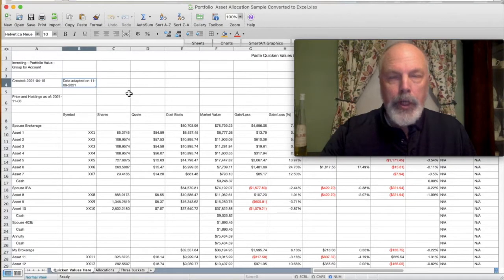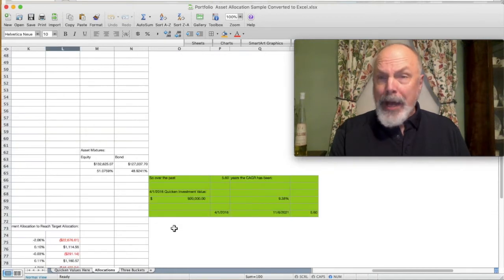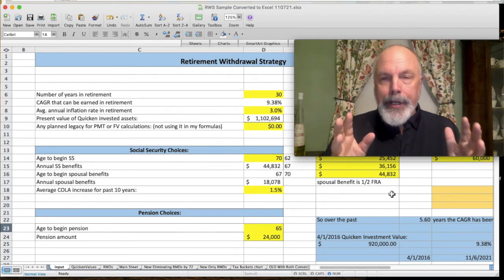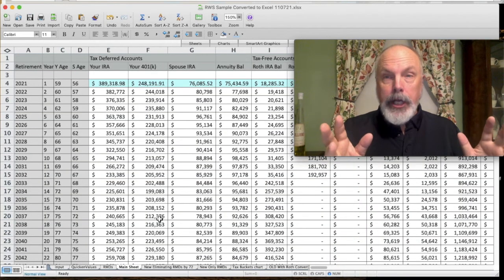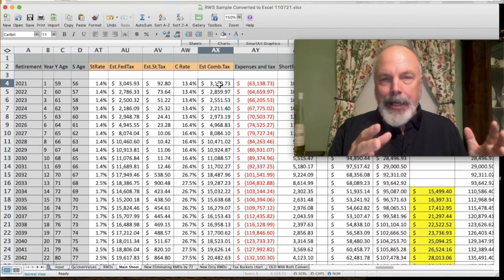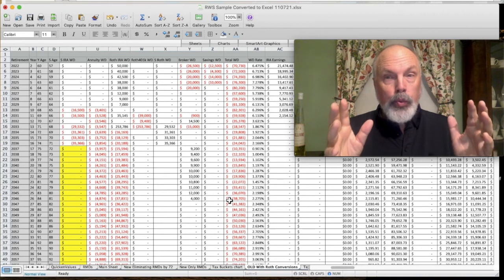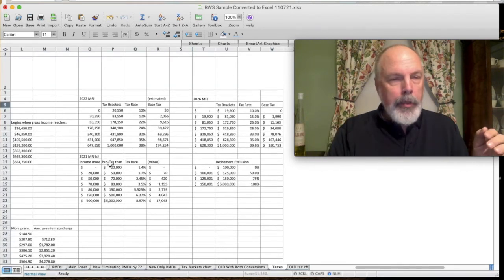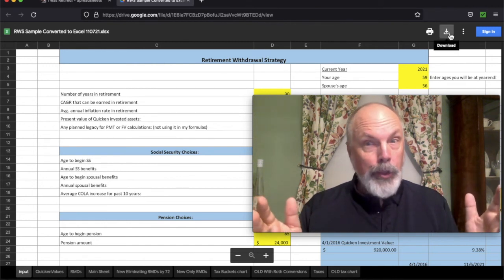Translating Numbers into Excel, dagnamit!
This week, I suffered a little spreadsheet stress! In my last video, I introduced my Google Site and I promised I would share my spreadsheets from past videos. But I’ve learned Google doesn’t like Apple’s Numbers file format, so I first had to translate them into Excel. So follow along as I show you the exasperating process of “Translating .numbers into .xlxs, dagnamit!"

The updated Excel spreadsheets include the Portfolio by Buckets spreadsheet, and my updated D.I.Y. Retirement Withdrawal Strategy spreadsheet.  As part of the update, I introduce a new way of calculating federal and state taxes.

And because the IRS has just released new 2022 tax brackets, I updated those numbers in the spreadsheet.  You can find the IRS data here:

I am not an accountant, or a financial planner.  I don’t have any special initials after my name.  So take this as entertaining ideas from one educated consumer to another.  Always do your own due diligence and seek out professional advisor if you need one.